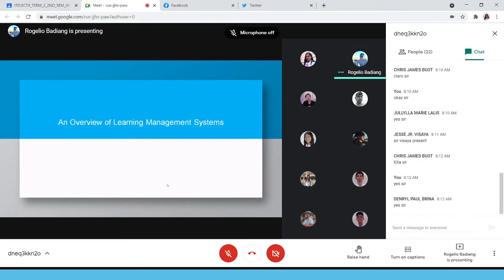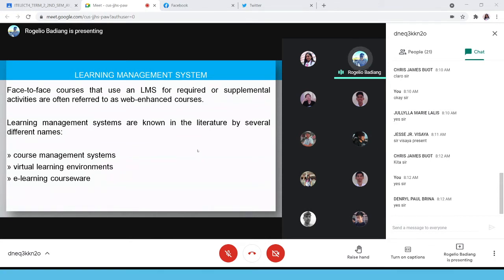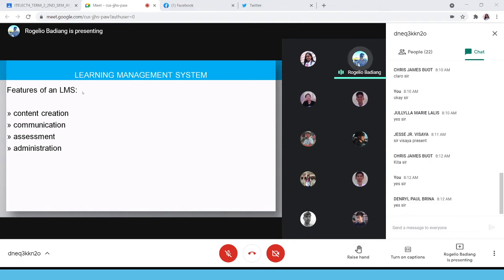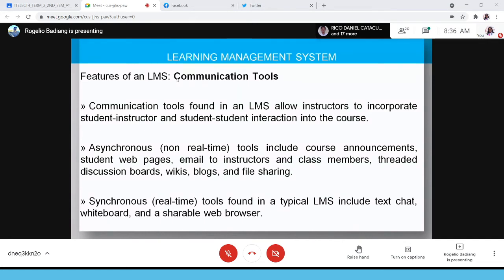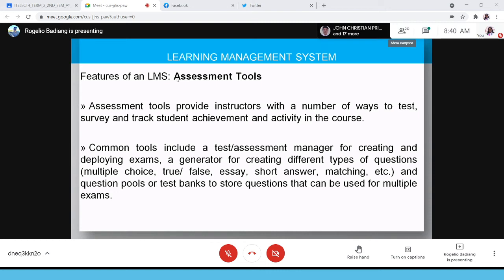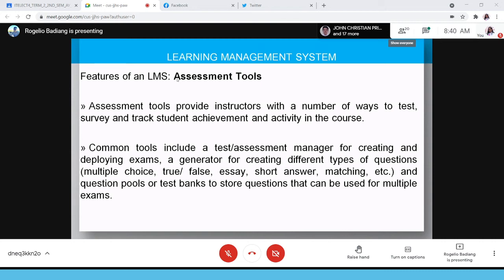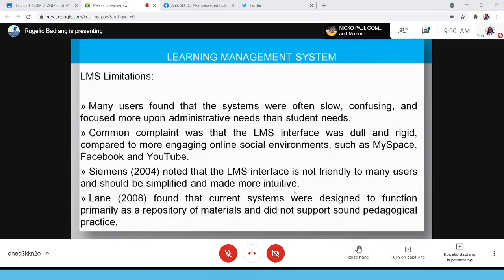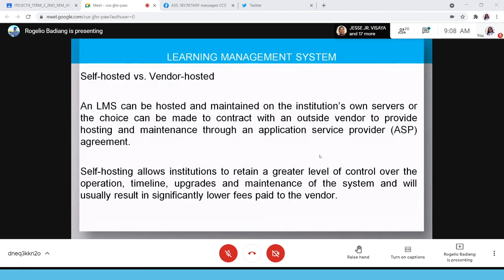Learning Tech Elec 4 | March 31